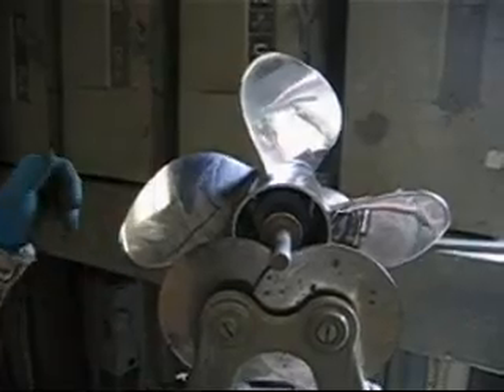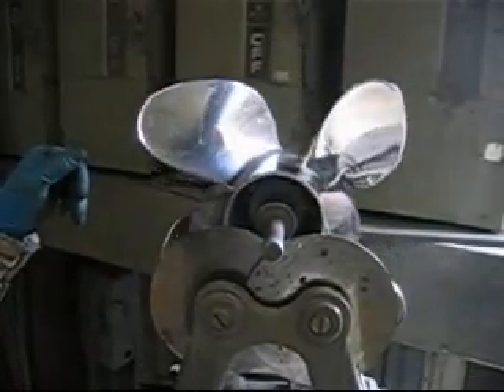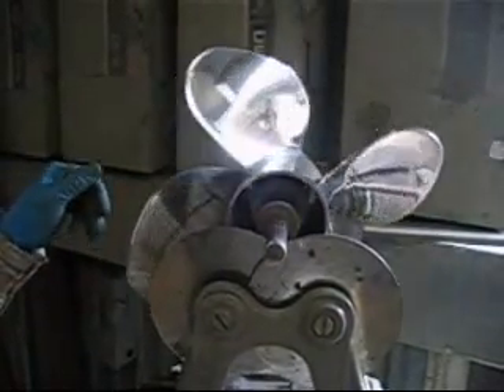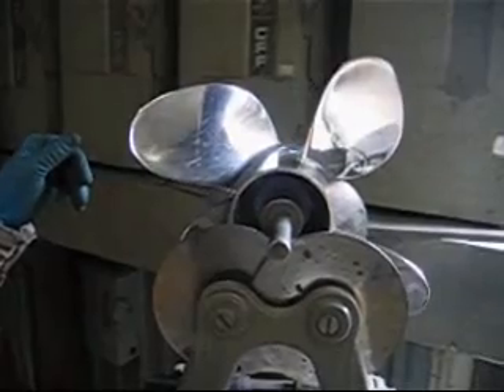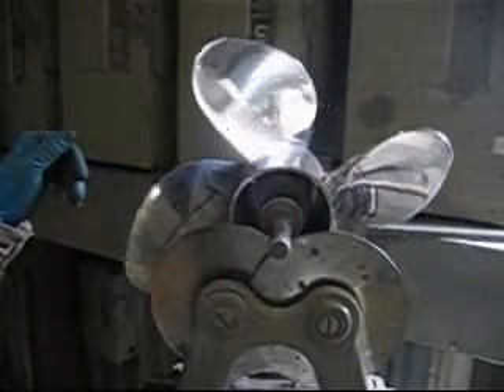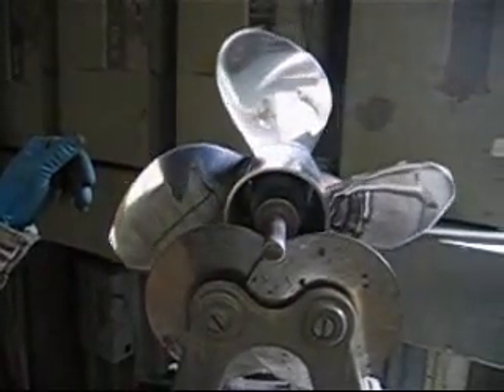How to balance a boat propeller.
Just because it's new, doesn't mean it's balanced.